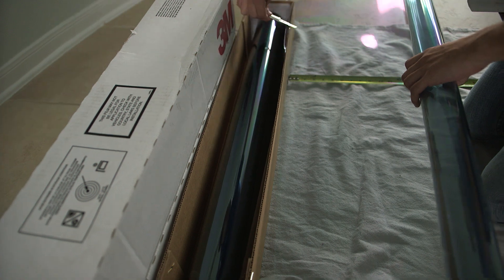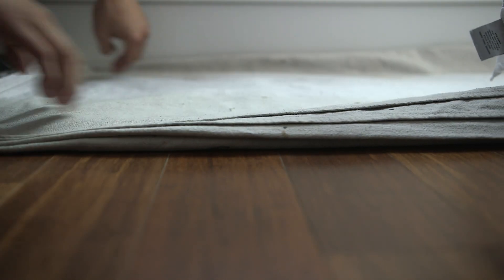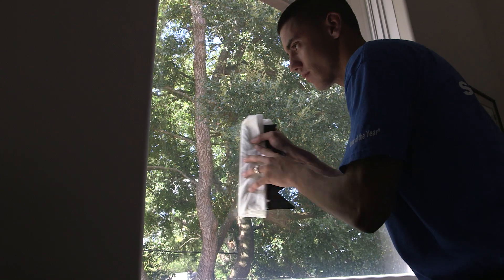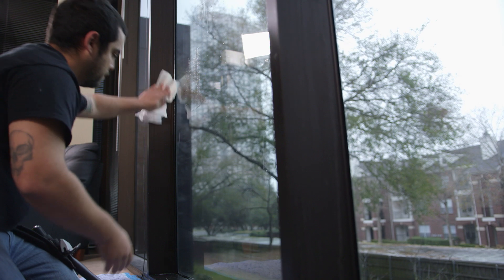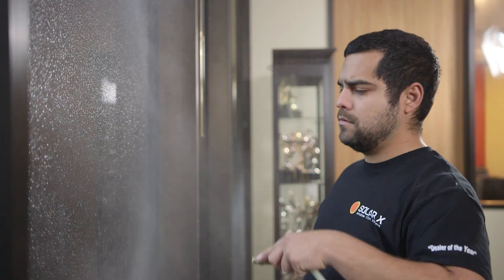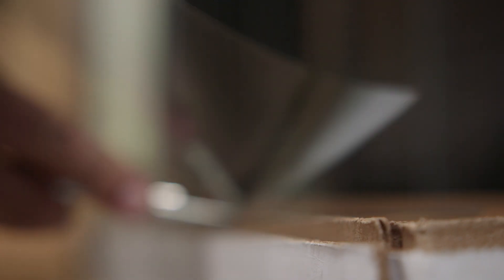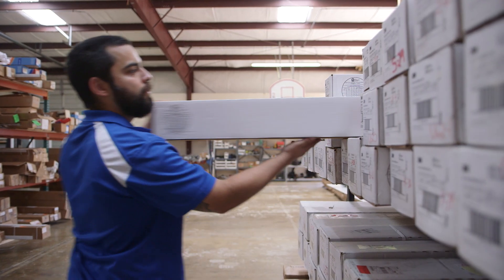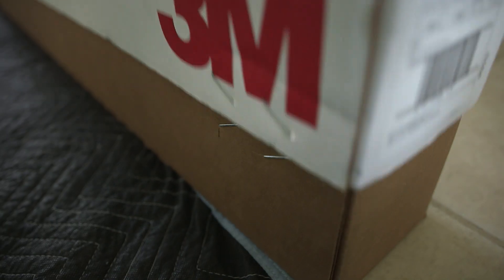Solar X Customer Review Video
Window film and tinting can be one of the most important investments you can make for your home or business. They are, after all, two of your most important assets. You’ve invested money, time and energy into creating a beautiful environment - yet you leave your windows exposed to the elements of the sun, hurricanes and thieves. Solar X can help keep you protected.

3M™ Window Film Protects Your Investment for Years to Come

Solar X is a Authorized 3M™ Window Film Dealer and Installer

All of our products come with a 3M™ Window Film Warranty